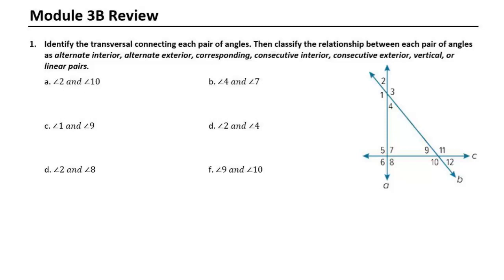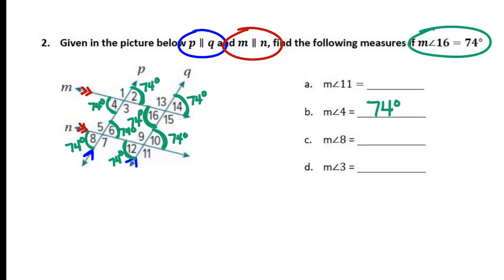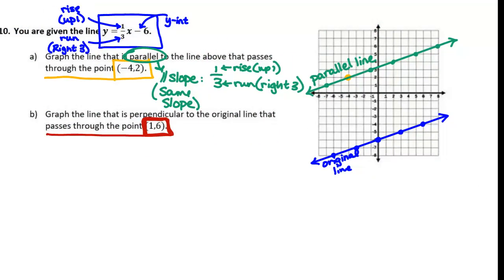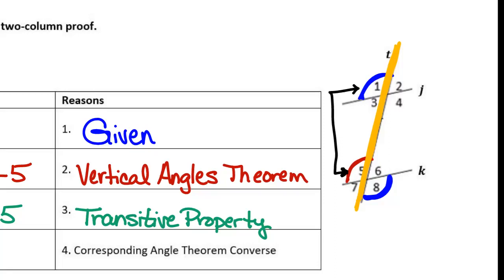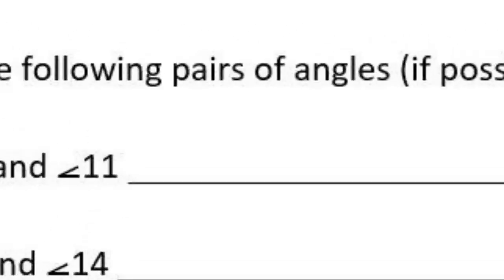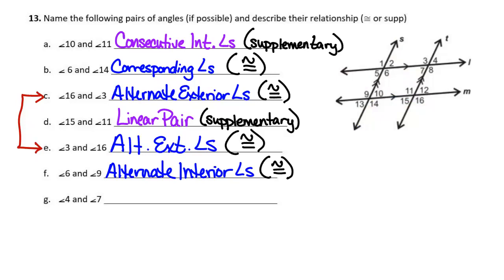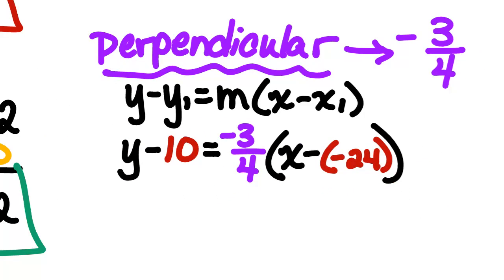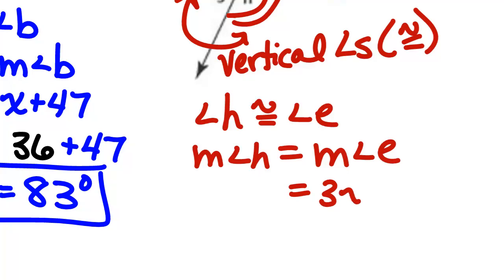Geometry Tuesday 10-3 Review for Module 3B Test (Day 2) 2nd Period